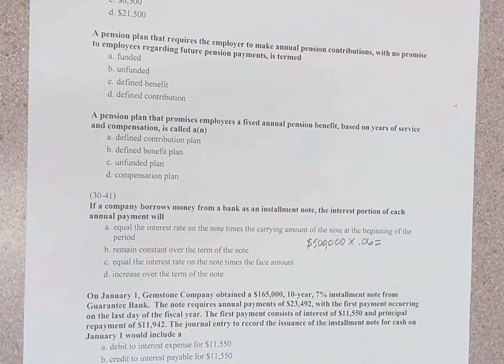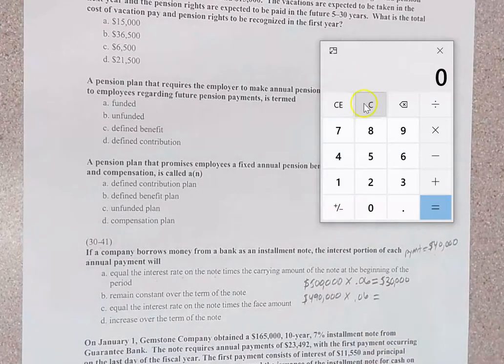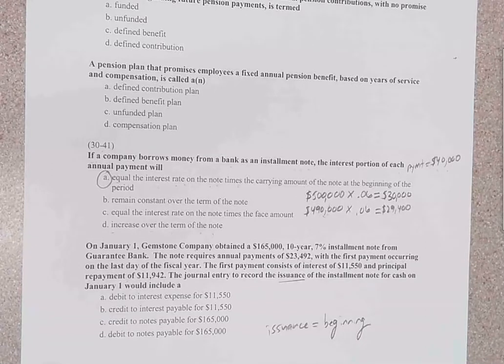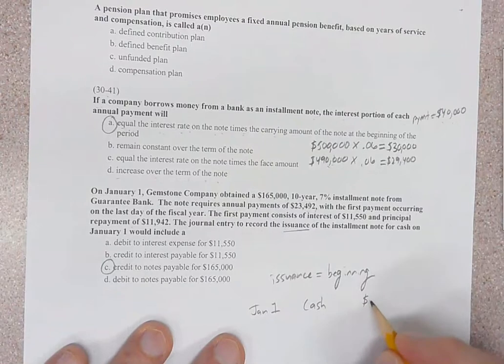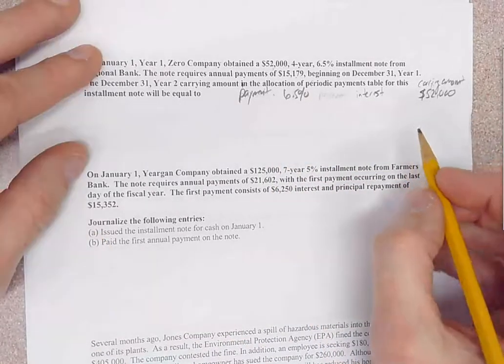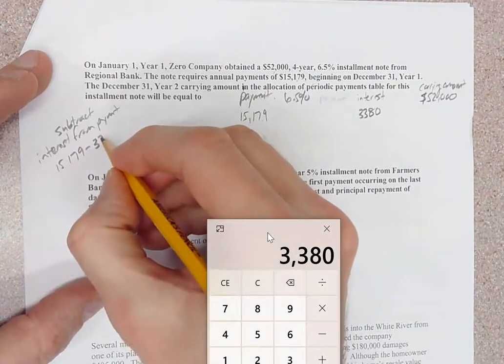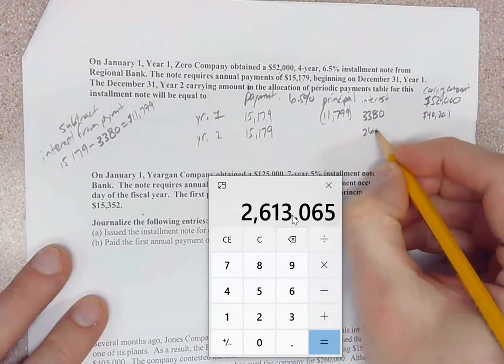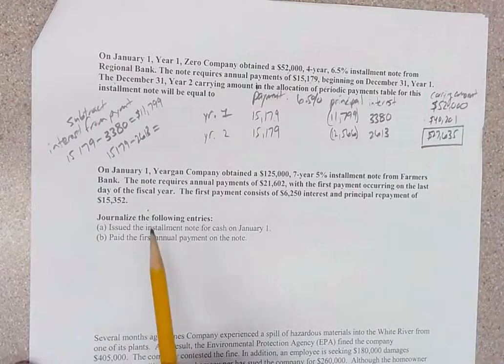How to record Installment Note Liabilities